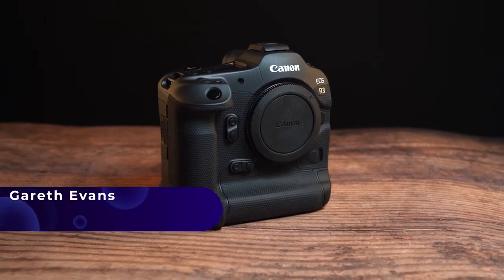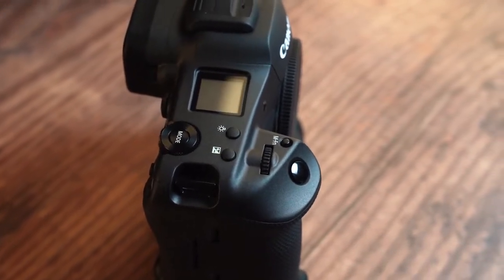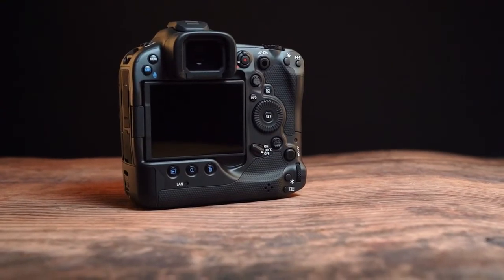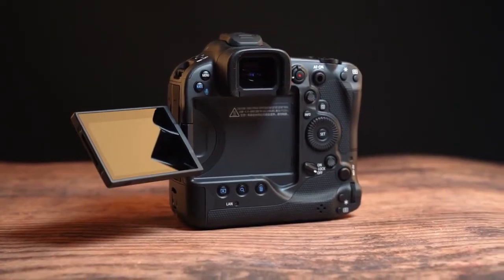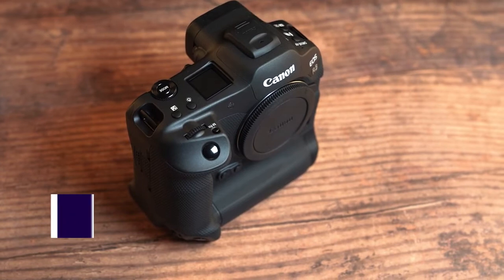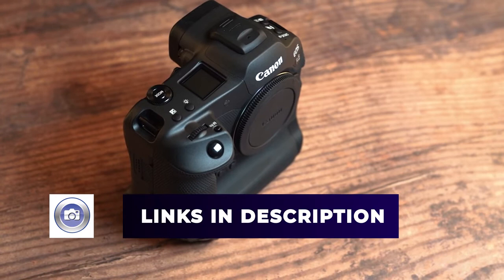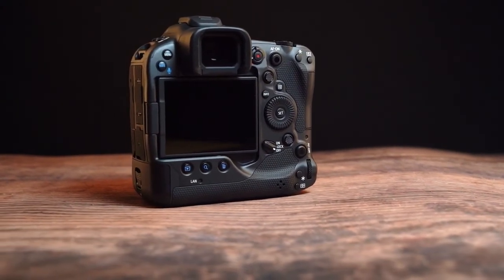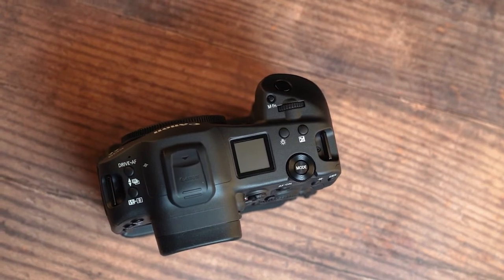canonr3 Canon EOS R3 NEW SPECS & INFO 30fps Photo, RAW Video, 8 Stops I S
Abonati-va la canalul de YouTube!

We've got new details about the Canon EOS R3 and this is shaping up to be a super exciting camera. We now know it'll shoot 30fps continuous shooting, we'll have up to 8 stops of IBIS, RAW video as well as 4K Canon Log 3, a vari-angle screen (which was very surprising) along with a host of connectivity and body specific news.